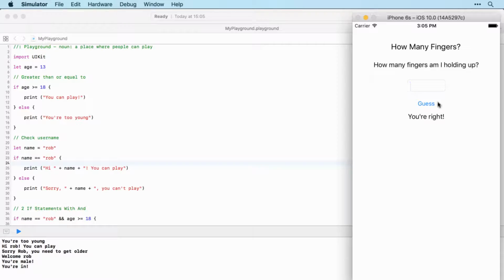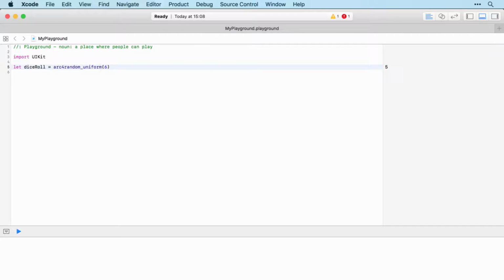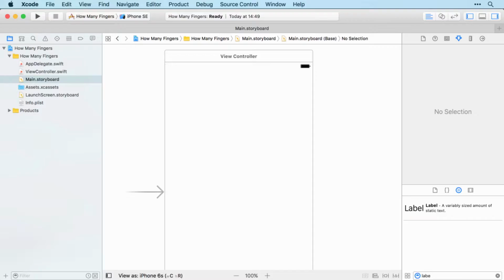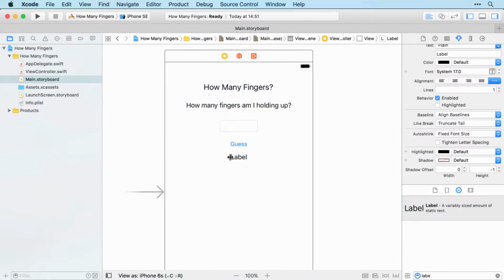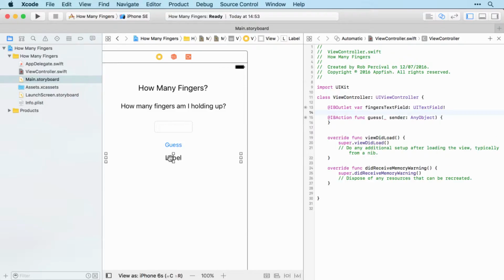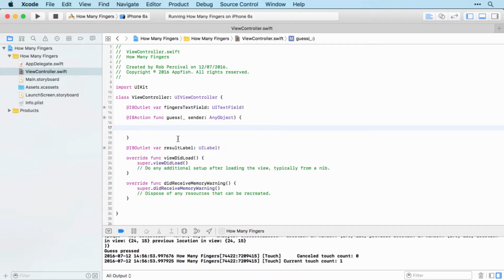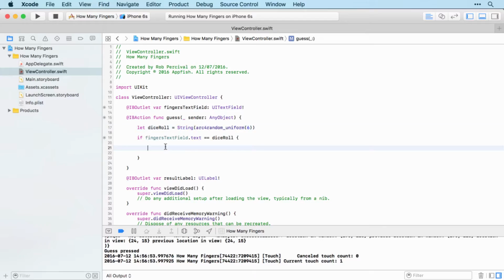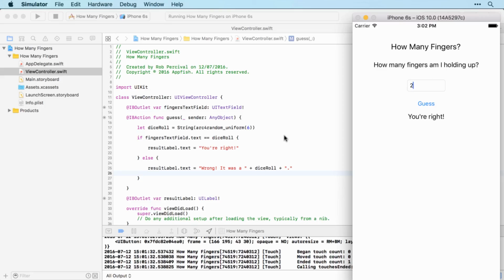Game How Many Fingers